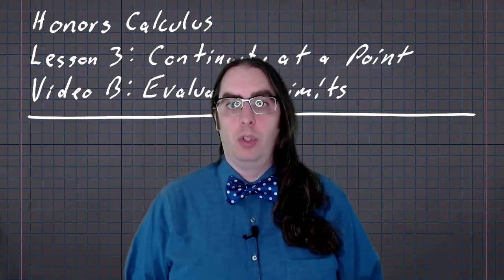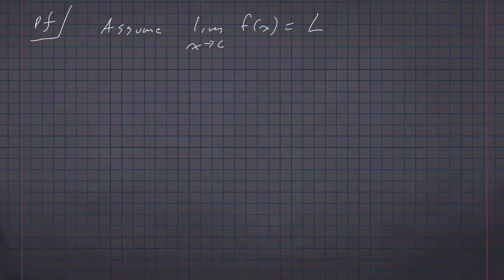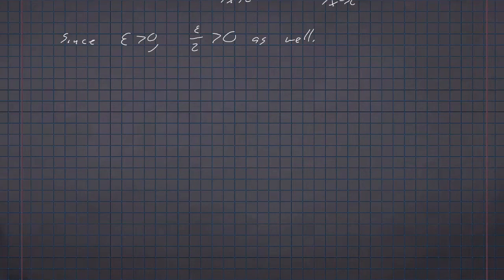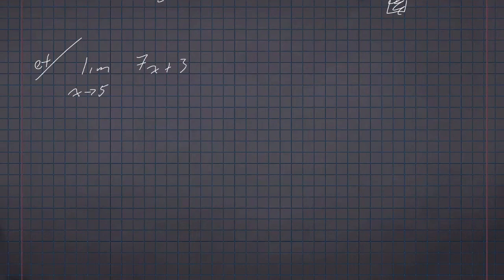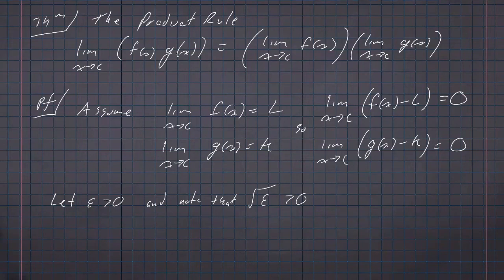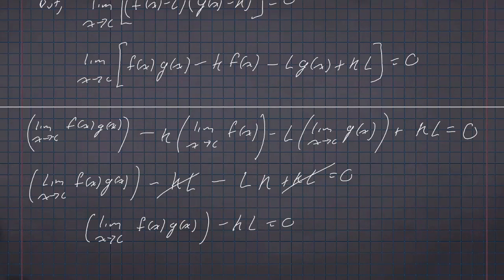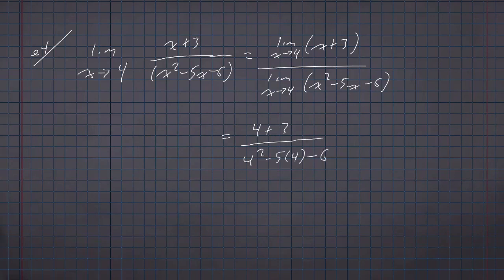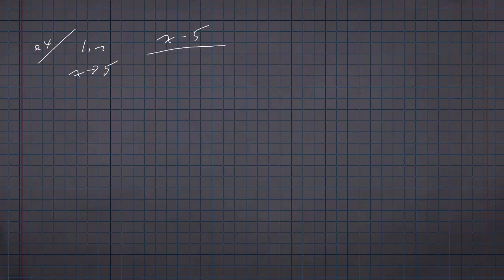03B Evaluating Limits (Honors Calculus)